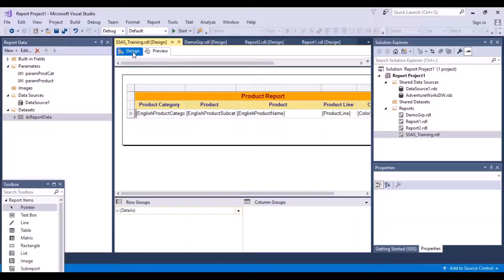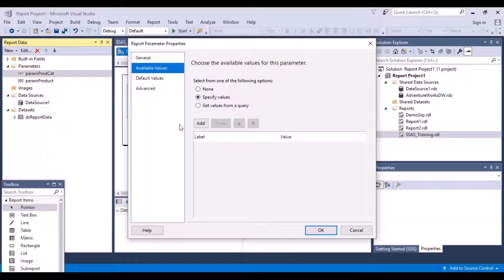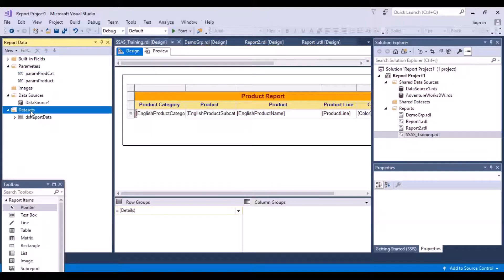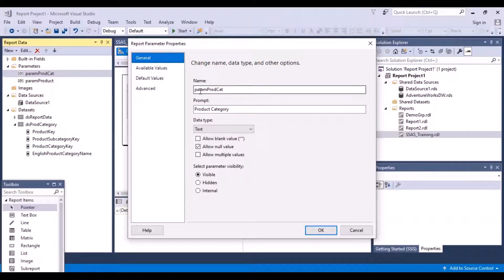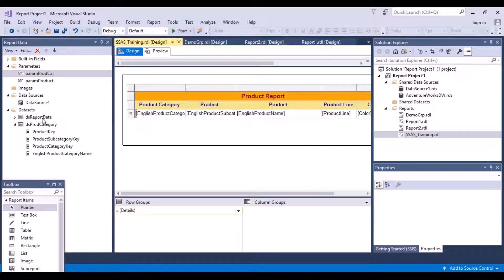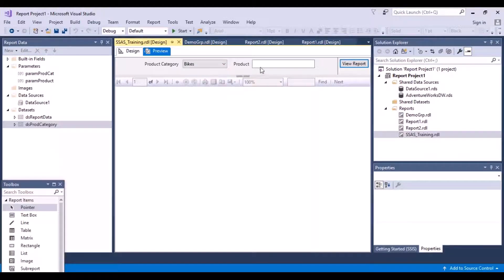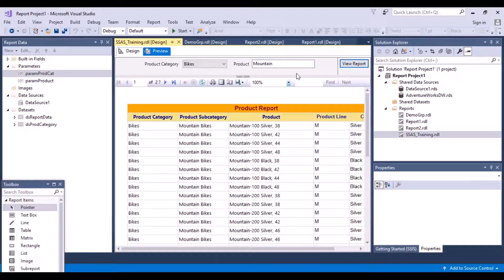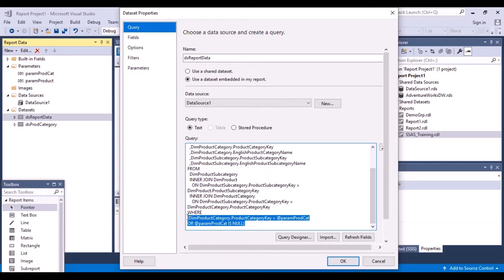SSRS Report Training - Drop Down Parameters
This video training covers the following topics in SQL Server Reporting Services (SSRS). -

1) Creating Drop Down Report Parameters.